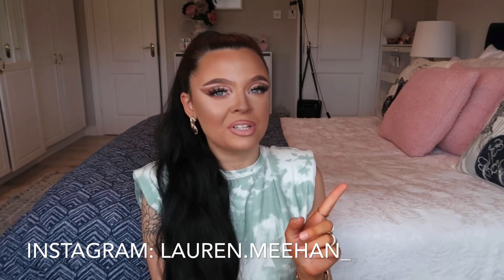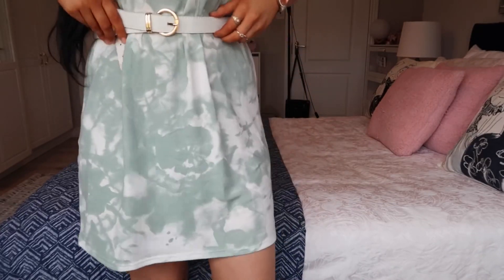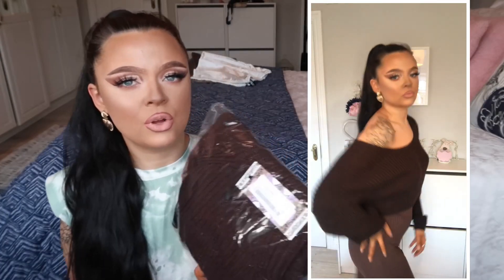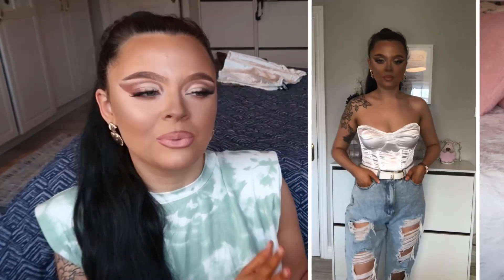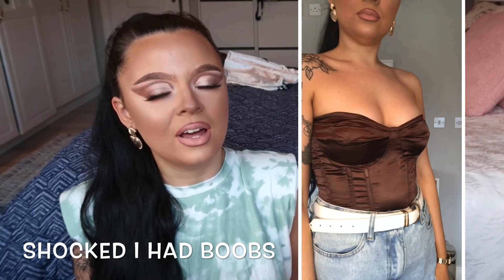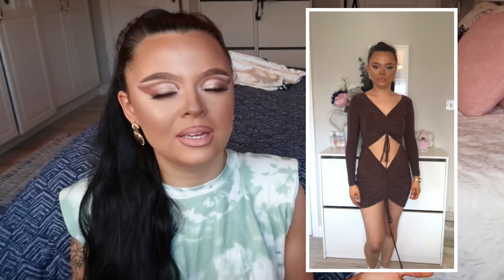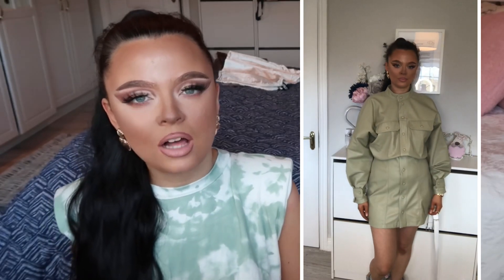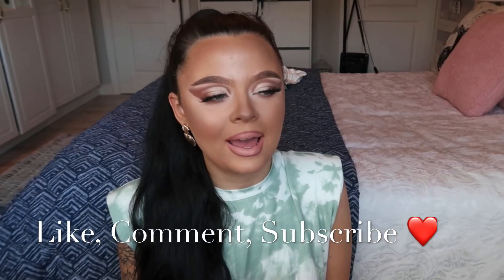Clothing haul / Try on , Zara, PLT, Boohoo!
Clothing haul trying on clothes from pretty little thing and boohoo and one thing from Zara, my instagram is lauren.meehan_ ❤️ subscribe to my channel for more and like this video if you enjoyed :)